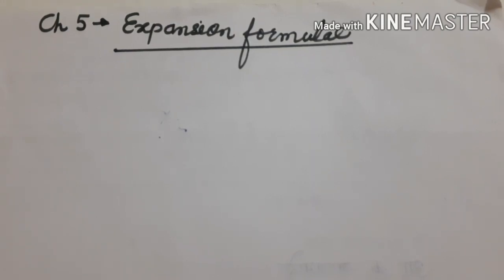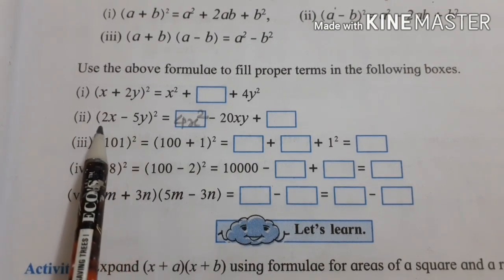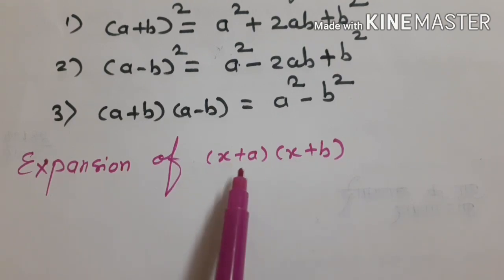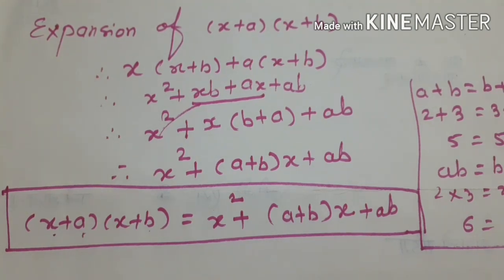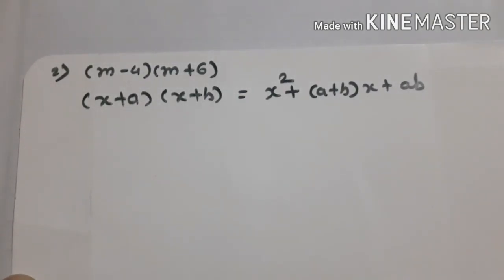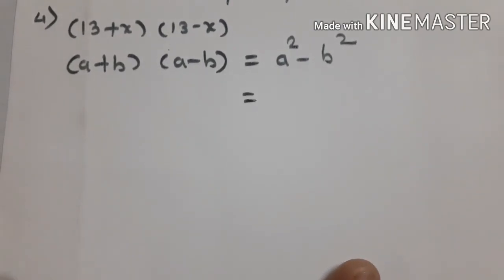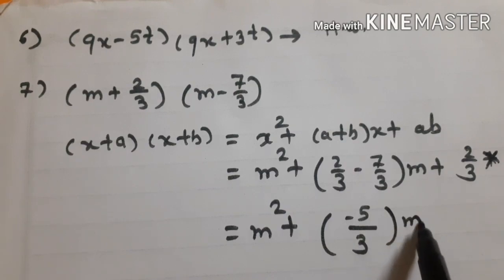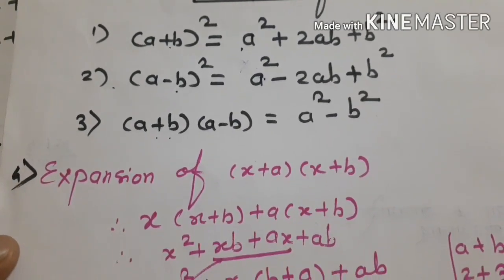8th Mathematics Ch.5 Expansion formulae ( Practice Set 5.1)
In this video we have discussed about 8th Std. Mathematics  Ch. No. 5  Expansion formulae  ( Practice Set  5.1 )